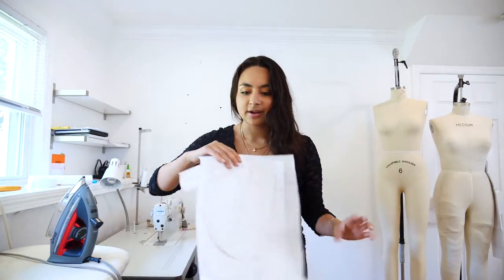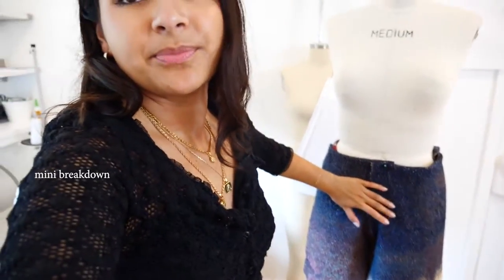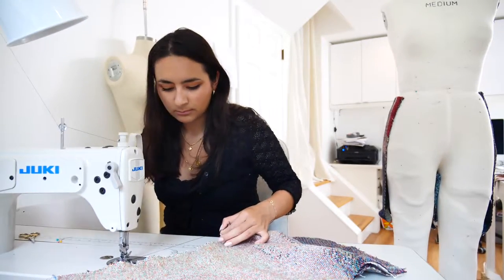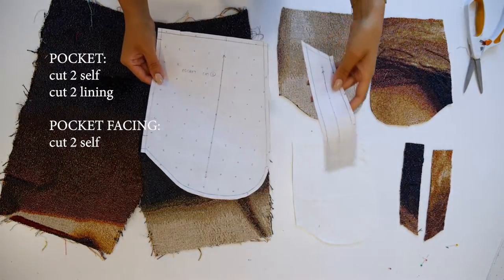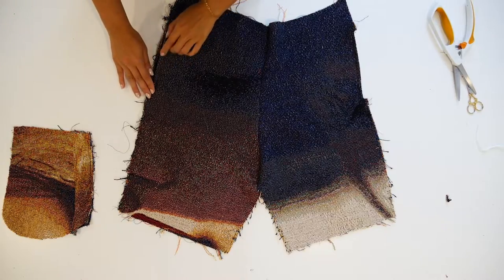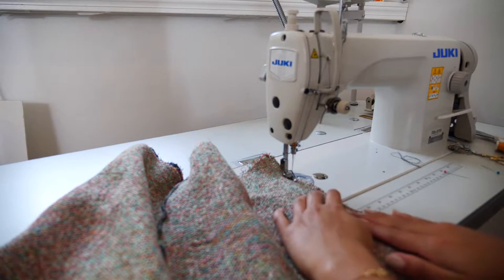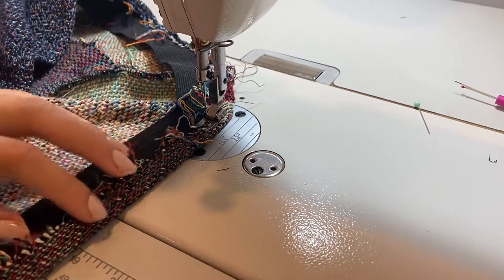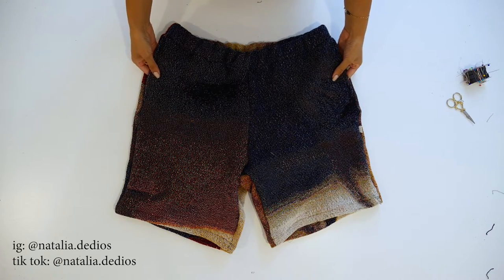HOW TO SEW MEN'S SHORTS | with pattern link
how to sew mens shorts!

size US men's large

xo
natalia